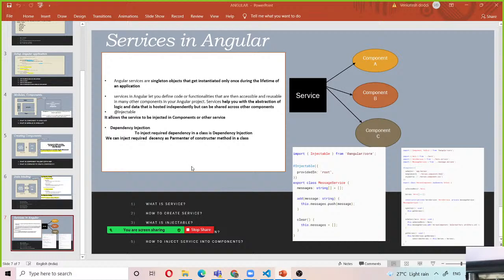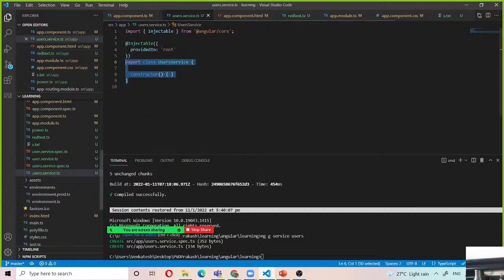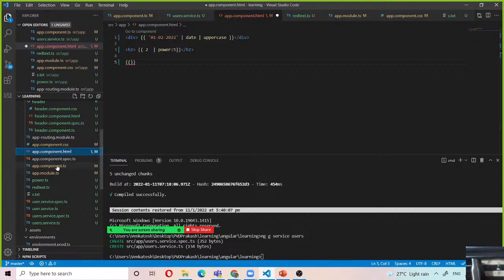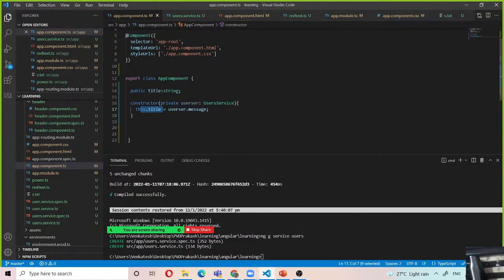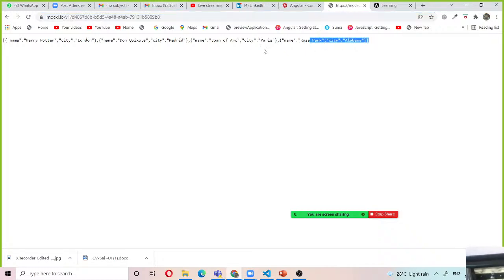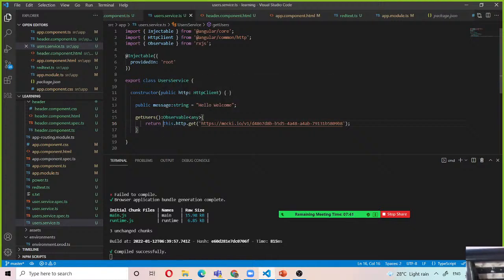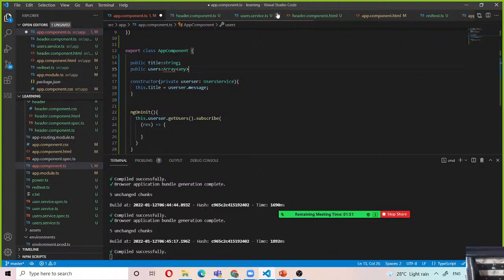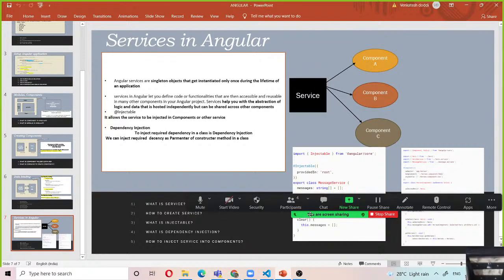Angular Course Day-4 || Services || How to fetch data from API? || Observables || Subscribe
Angular Course Day-4
What are Services?
How to fetch data from API?